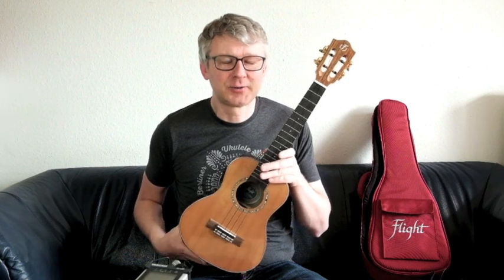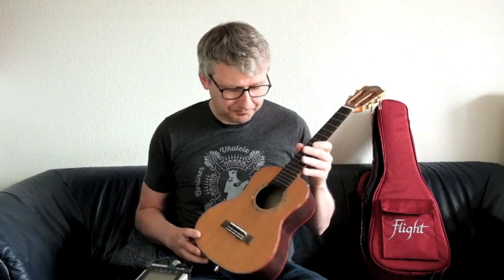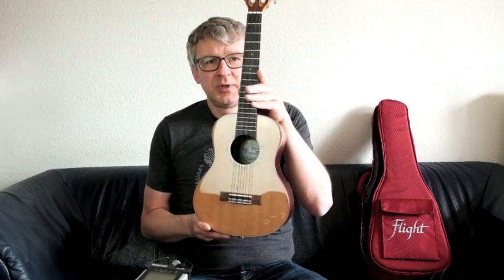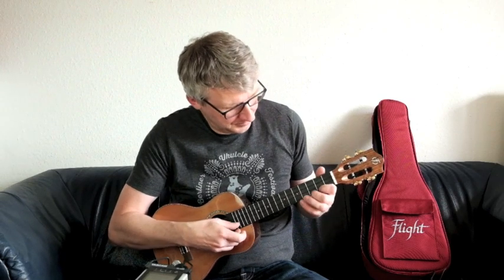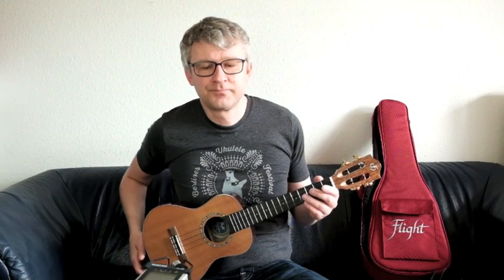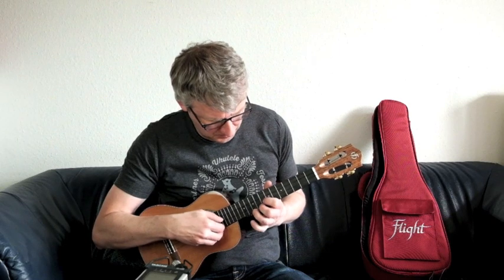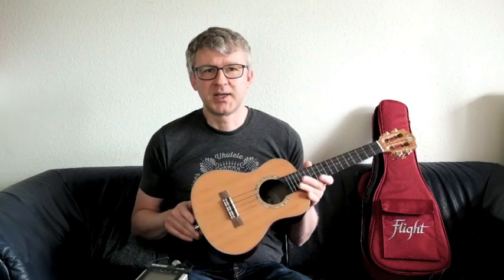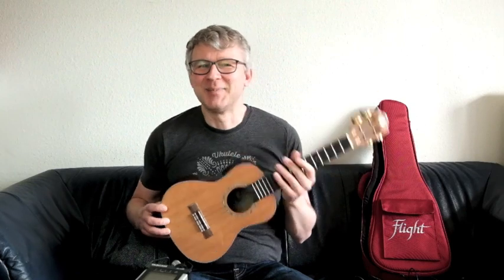Flight Diana Soundwave Tenor Ukulele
Ich plaudere über die Flight Diana Soundwave Tenor Ukulele. Eine Ukulele mit eingebauten Effekten (Reverb, Chorus, Delay).
Wie immer ist dies ein subjektiver Eindruck meinerseits, ohne Anspruch darauf, einen vollen Review mit allen Details zu liefern.

A little chat about and introduction of the Flight Diana Soundwave Tenor Ukulele, a ukulele with build-in effects (reverb, chorus, delay).  (In German, sorry to my international viewers. There are already several reviews about this instrument in English online, so I decided to do this one in German).